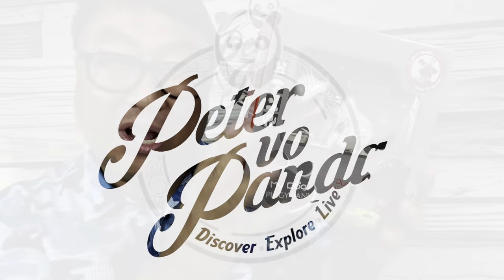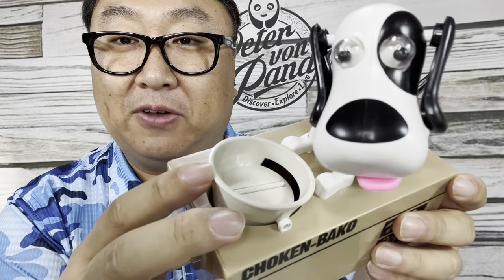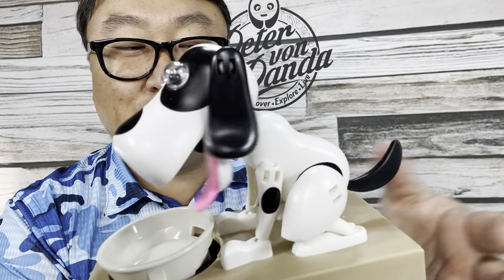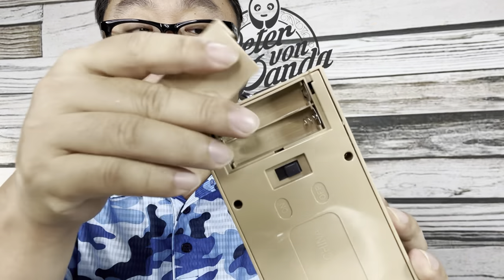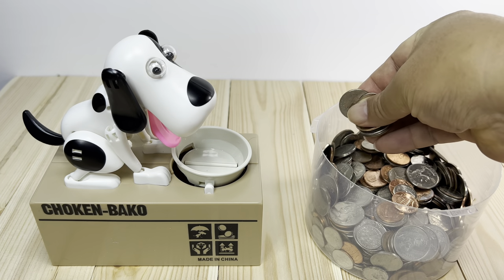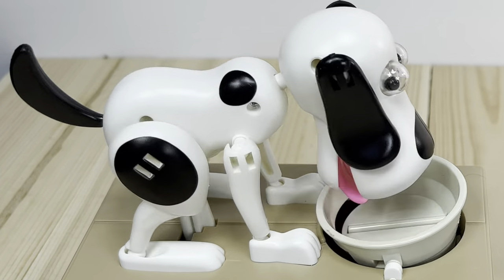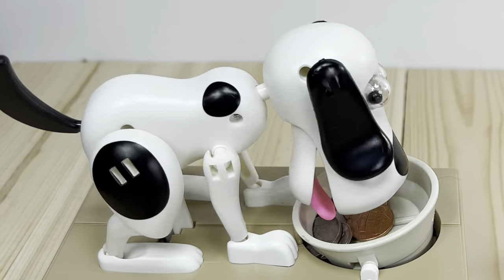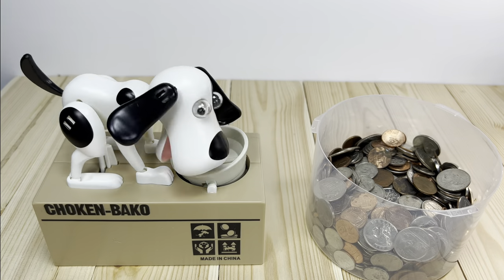Animated Cartoon Dog Piggy Bank!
Dog Piggy Bank, Puppy Money Saving Box, Cute Automatic Stealing Coin Bank, Robotic Coin Munching Toy Money Box Gift (White)
Visit the cnstorm Store

Color White
Material Acrylonitrile Butadiene Styrene
Brand Cnstorm
Style Automatic
🐶 Creative Toys - Cute Dogs Coin Bank is not only a money saving box, but also a cute and novel decoration for both home and office tables. Perfect for any kids and adults.
🐶 Material: ABS + Electronic Components. Cute battery-operated doggy coin bank. Use 2 AA battery(not included).
🐶 Adorable Design - Place any size coin on top of the stealing coin bank and the adorable dogs are struggling to steal the coin, take the coin into the box, Realistic movements and accepts virtually all Coins! which is very funny and creative.
🐶 Large Capacity - Dogs can hold up to about 20 to 40 coins before needing to empty out. At the bottom of the box, there is a twist latch that you open to get back all the money you have saved up!
🐶 Good for Habit Forming - The dog's money box definitely makes a meaningful gift for children especially getting them to save money. They will easily fall in love with this little dogs money box. Expedition Money LLC